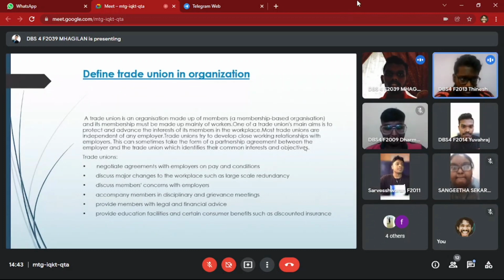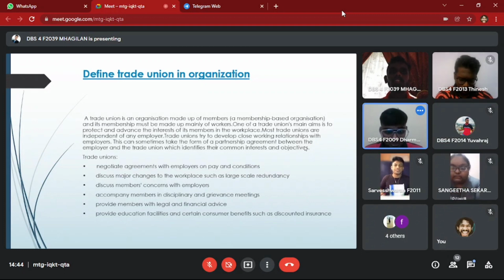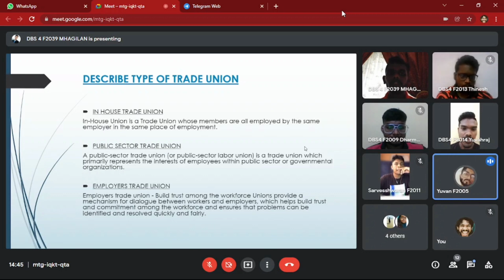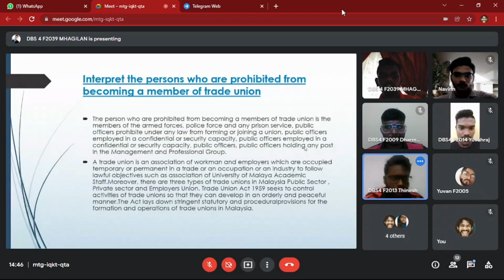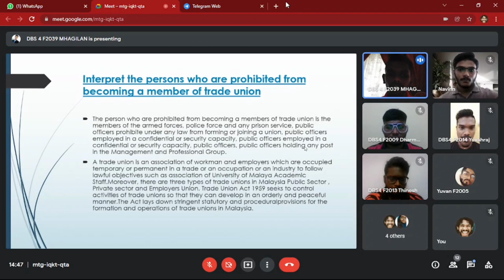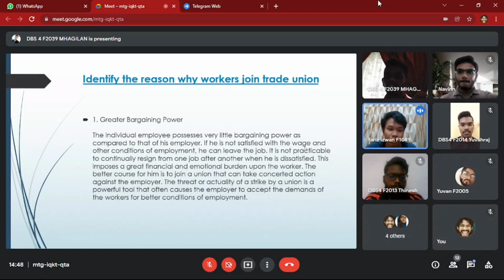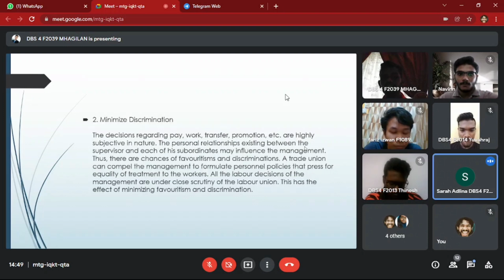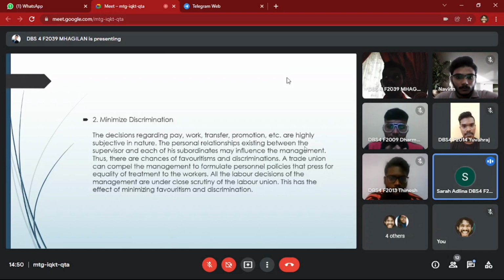Chapter 8 : Industrial Relation | Trade Union In Organization